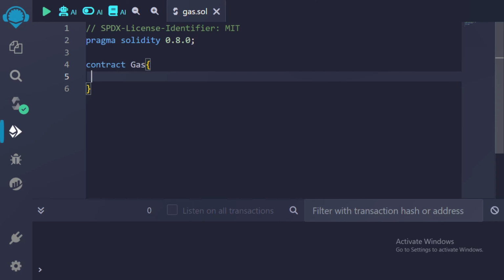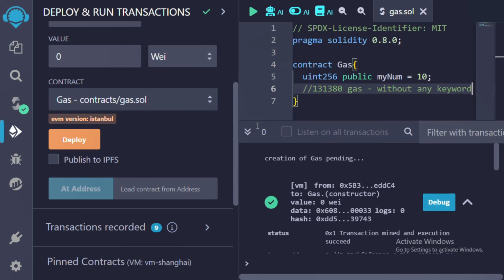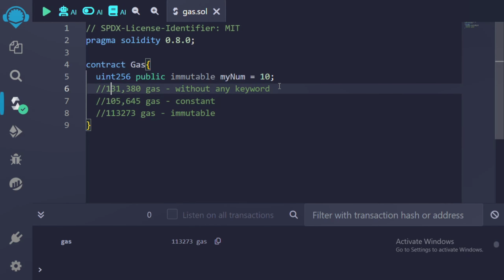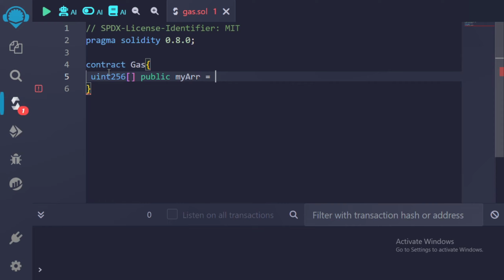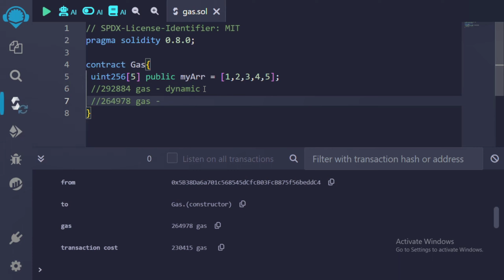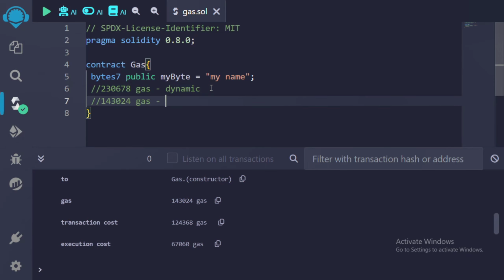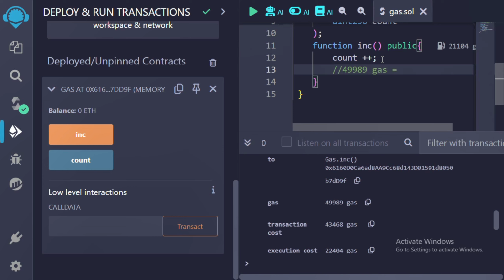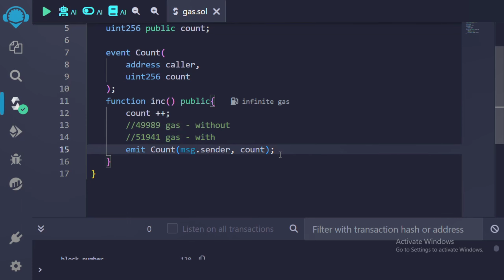Solidity Gas optimization tips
As a blockchain developer you are suppose to code less gas consuming smart contracts, so in this video i am going to show you some solidity Gas optimization tips

BUY ME COFFEE(ETH ONLY):
0x4660a22B9F0A5a9272dA87B104D998F39eF6dD00

Ignore